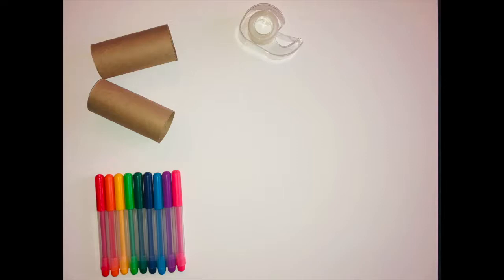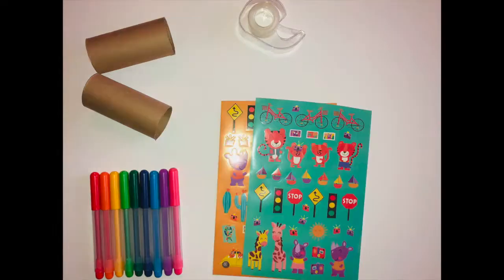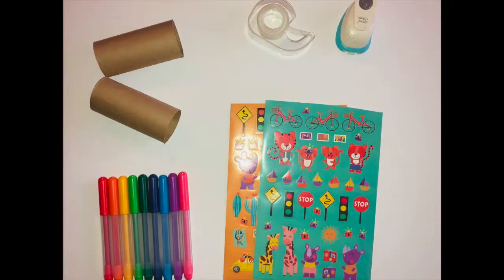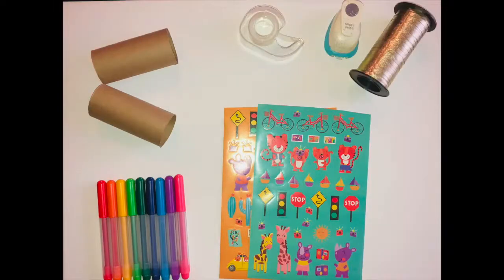Craft - Binocular Art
Use your leftover toilet paper tubes to make your own binoculars. Take them out exploring to see what you can find or play a game of 'I Spy!" This activity is best for preschool-age children (~2.5 years and older)

Purchase our world-famous Bubble Ooodles to enjoy at home for $9.99